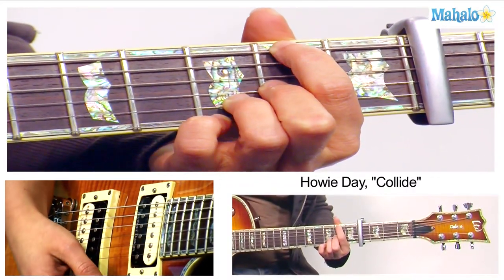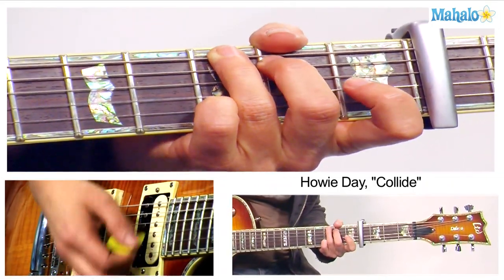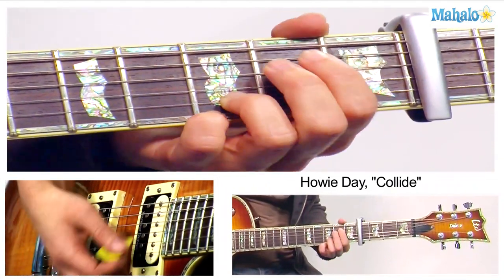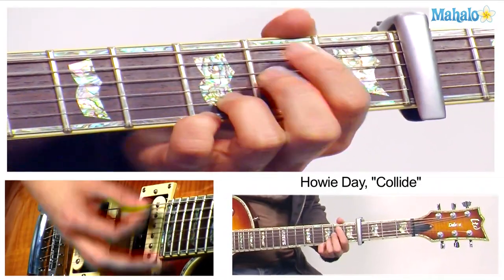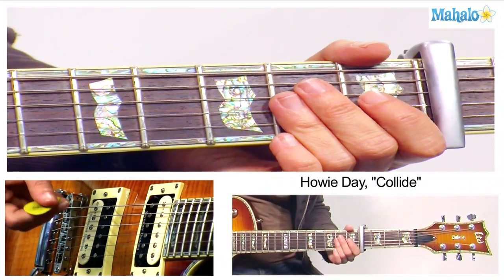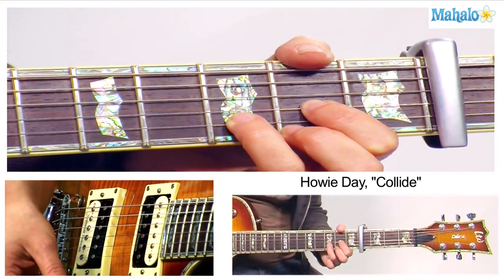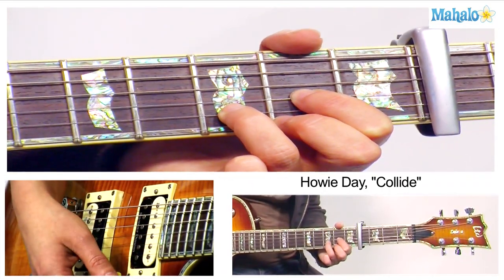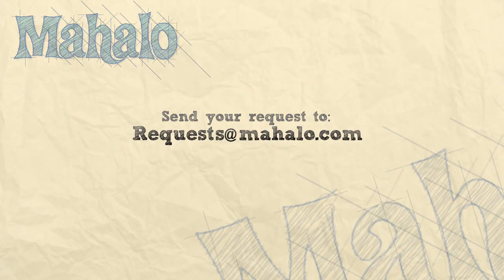How to Play Collide by Howie Day on Guitar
Mahalo guitar rockstar Jen Trani teaches you how to play Collide by Howie Day!

Learn more songs at these Mahalo pages:

How to Play Just The Way You Are by Bruno Mars on Guitar